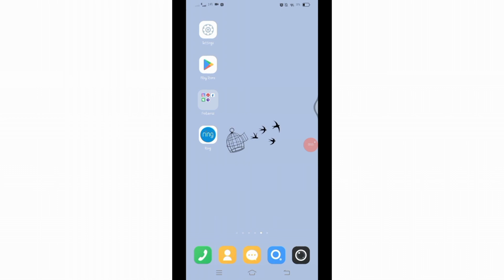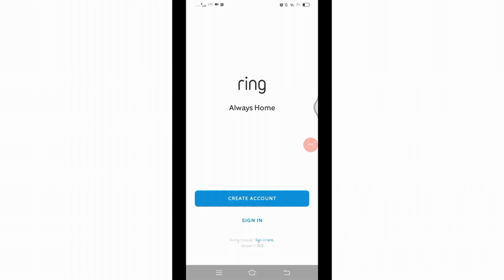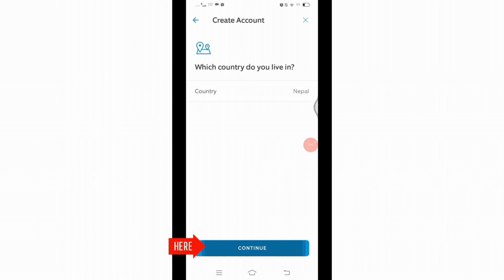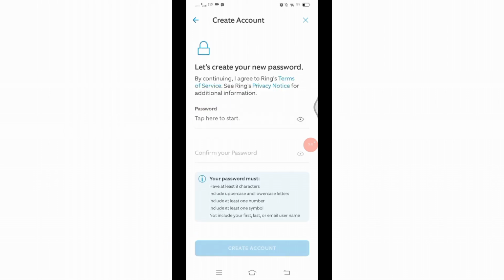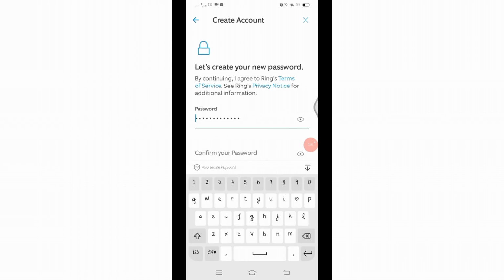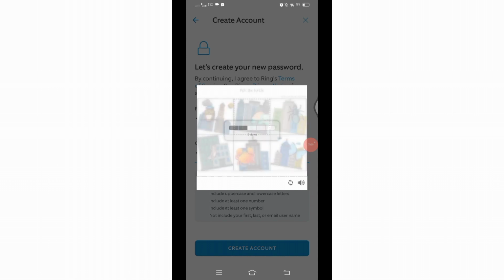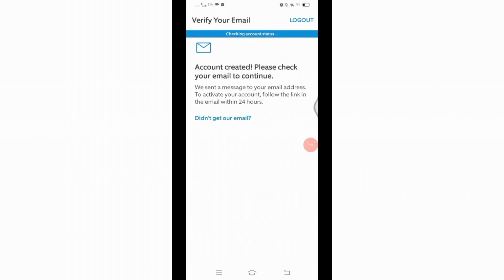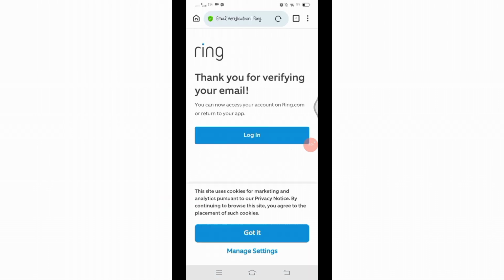Ring App Sign Up (2024) | How To Create Ring App Account (Full Guide)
How to create or open ring app account in iphone or android? Excited to unlock the potential of your Ring doorbell or security camera? This quick and easy guide will walk you through creating a Ring account, the essential first step to taking control of your home security.